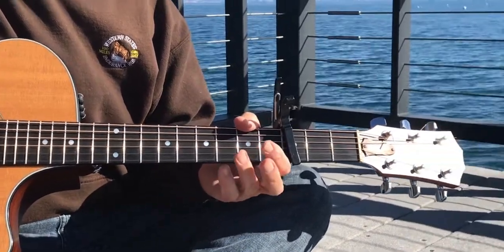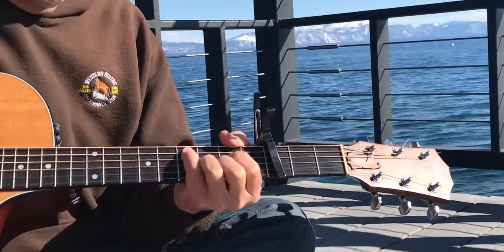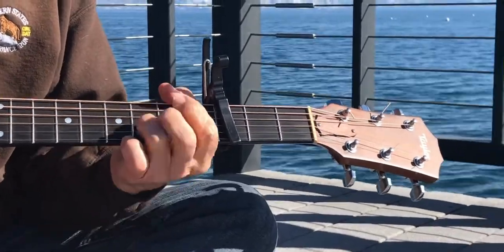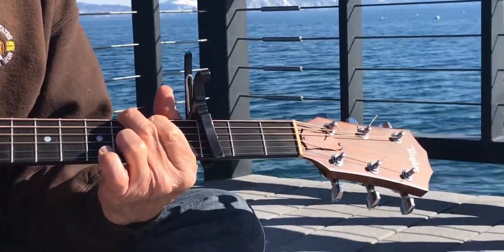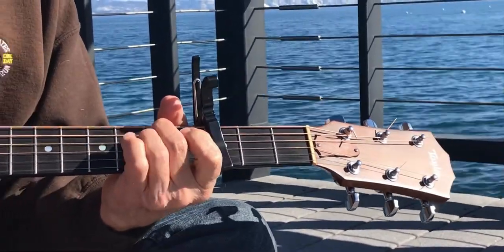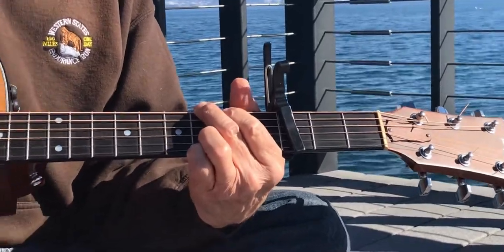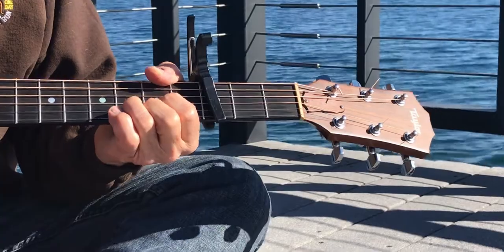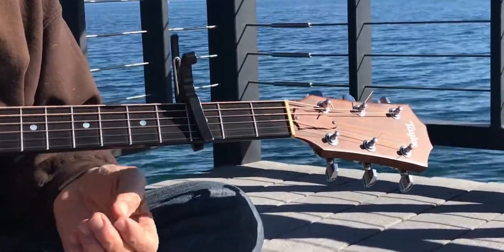Acoustic Guitar Lesson - “Thick As A Brick” - Ian Anderson / Jethro Tull